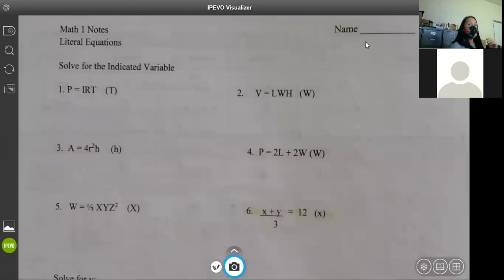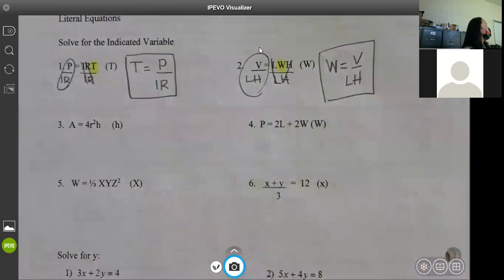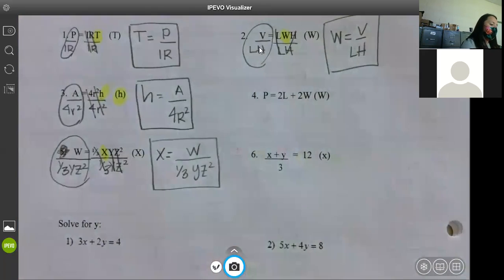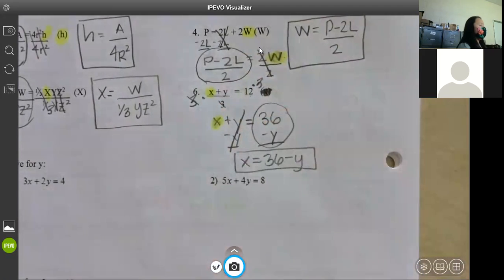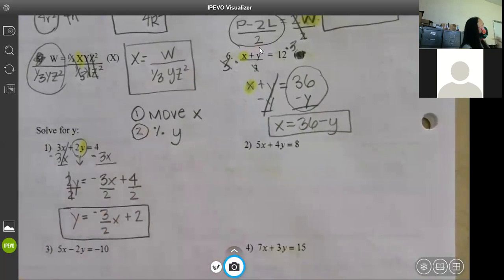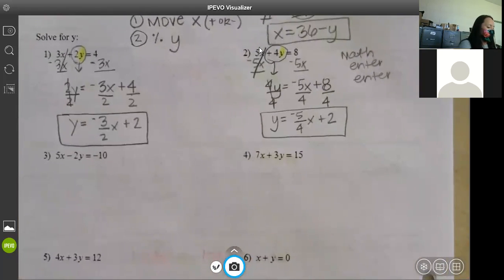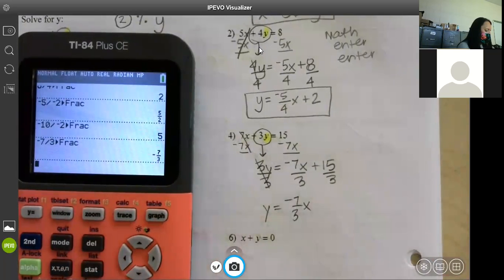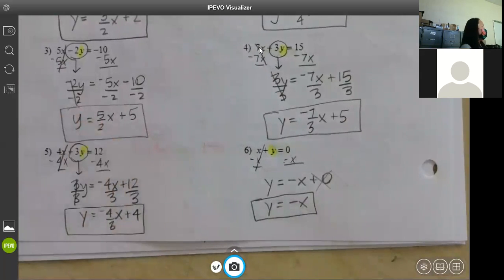Math 1 Video Notes 1 15